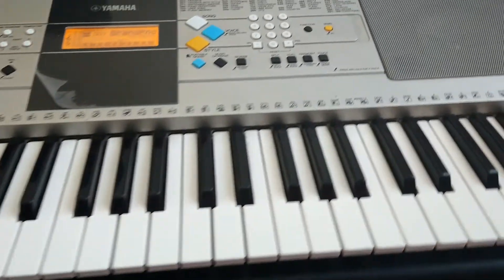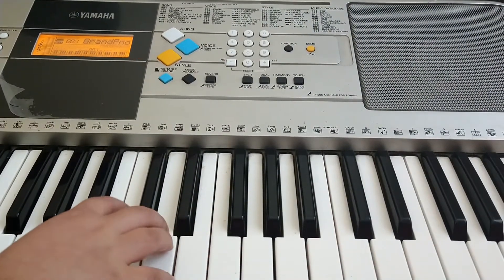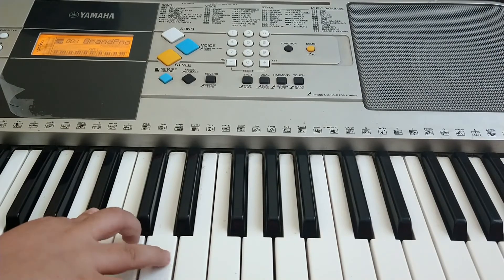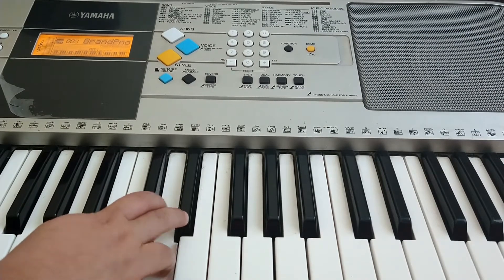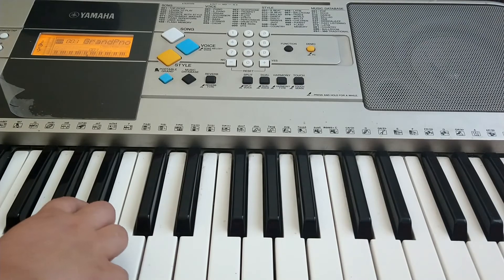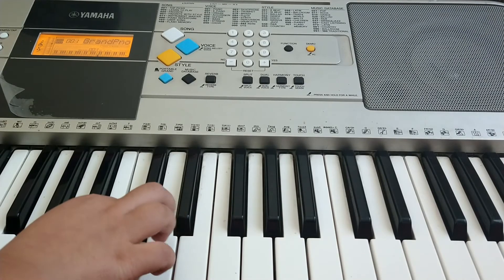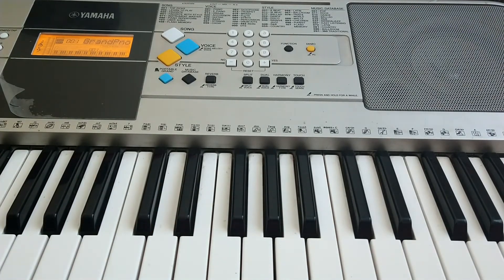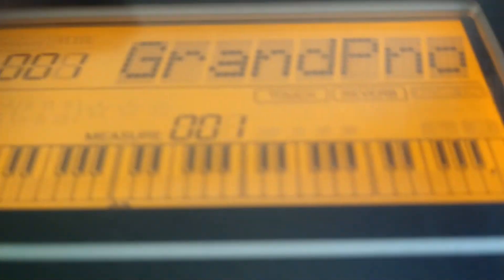how to play blue (da ba Dee) on keyboard |Easy